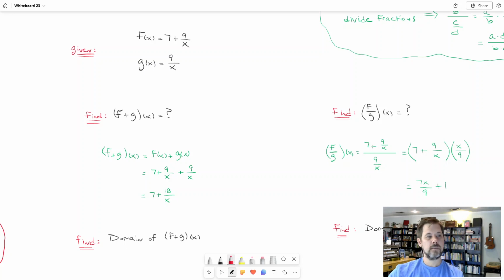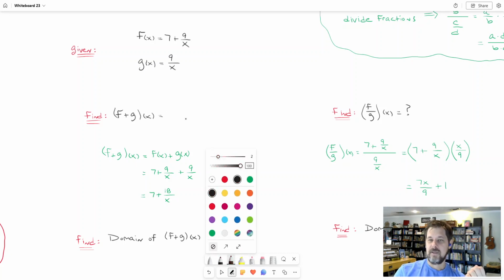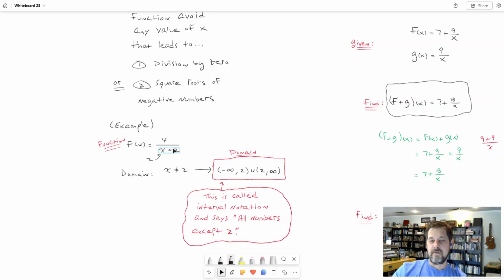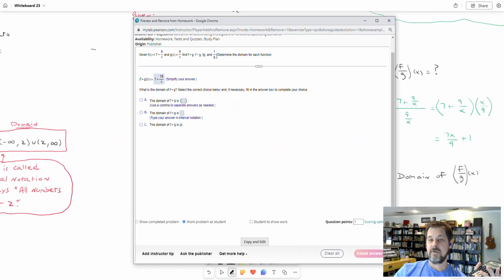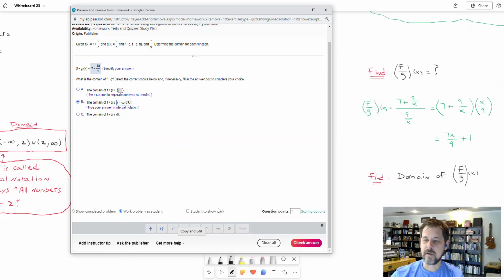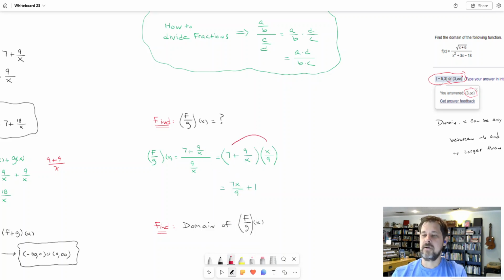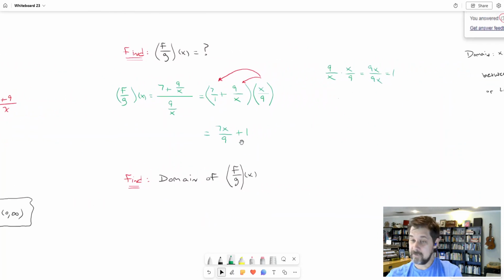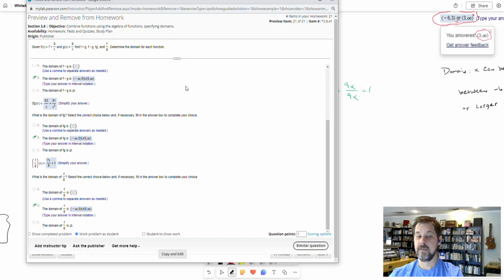how to add or divide functions, and find their domain